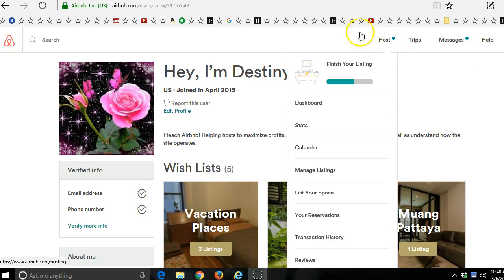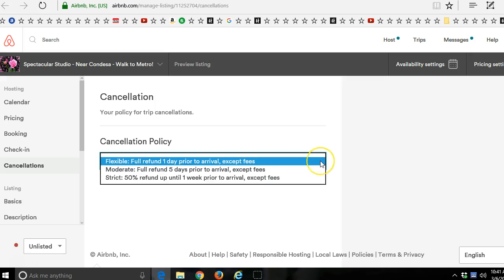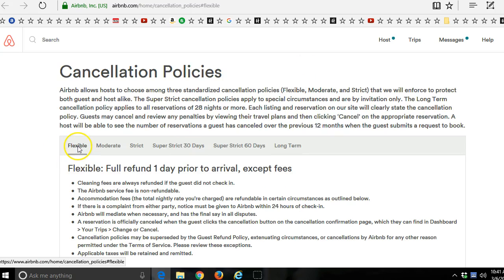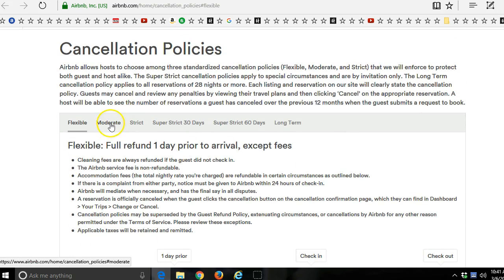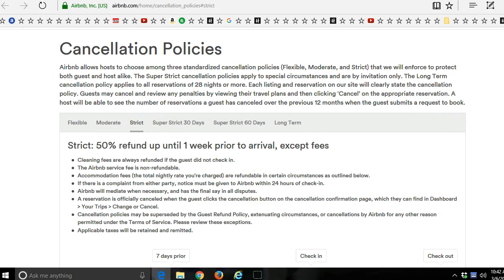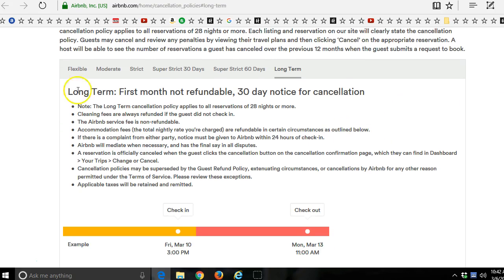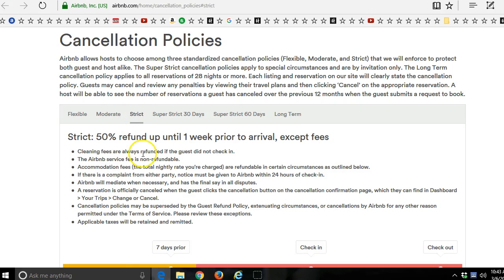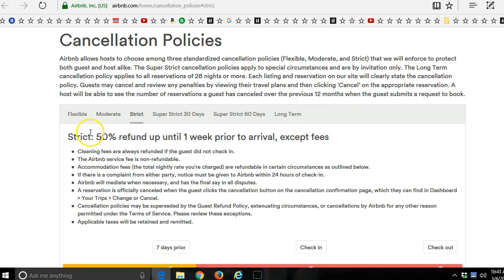How to Set Airbnb Host Cancellation Policies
Where to go to set your Airbnb host cancellation policies and a few things to consider when choosing a cancellation policy for your listing.